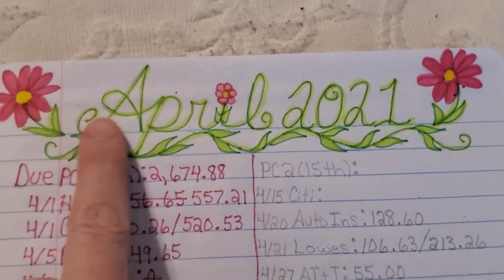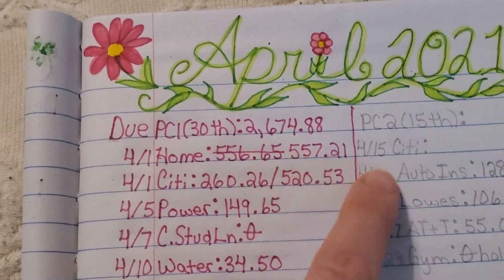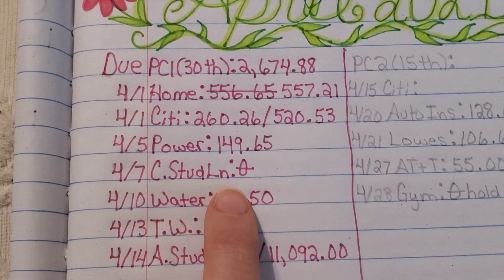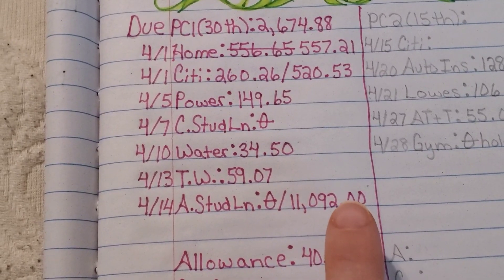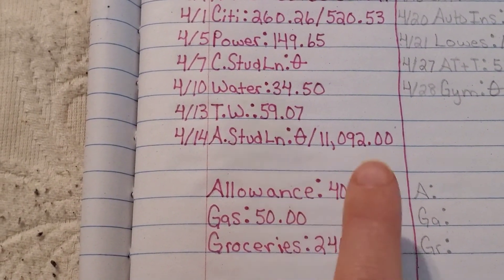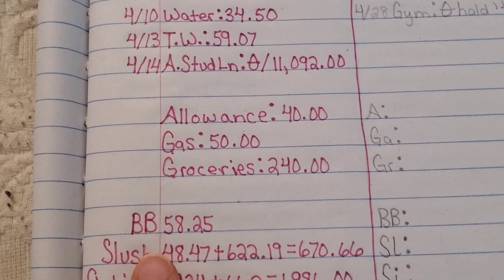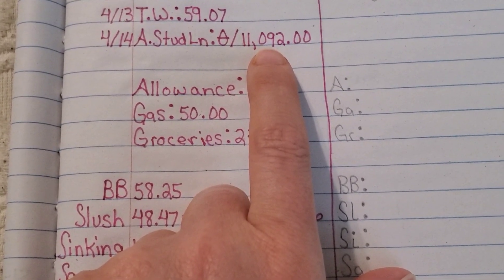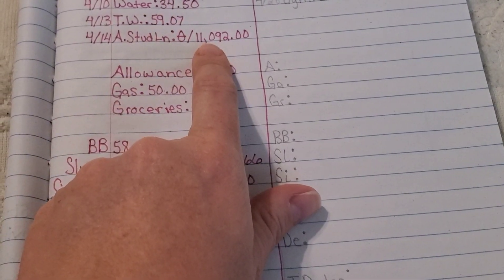Paycheck Budgeting 1April 2021/Bonus Received!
Hello Exceptional Hearts 💕! Come budget with me and take charge of your money. Enjoy!

DEBT FREE RESOURCE(S):
undebt.it

Turn your grocery receipts into gift cards with Fetch Rewards. It’s super easy. Just click my link below and you’ll get $2 in points when you snap your first receipt.